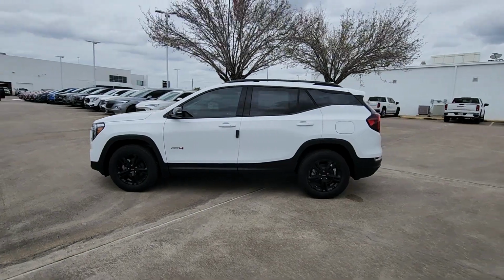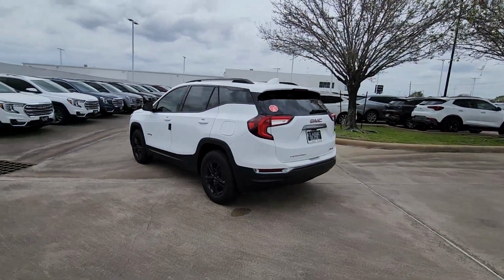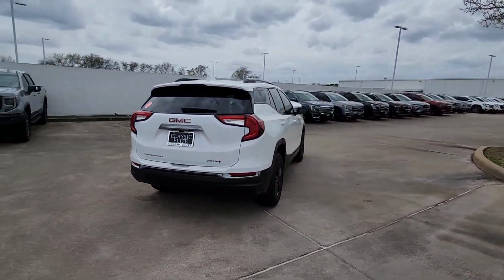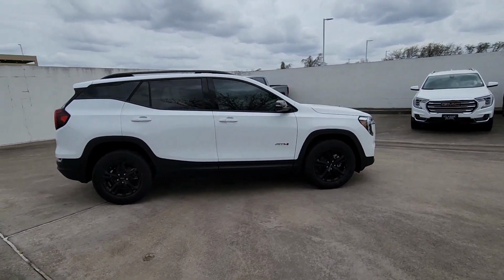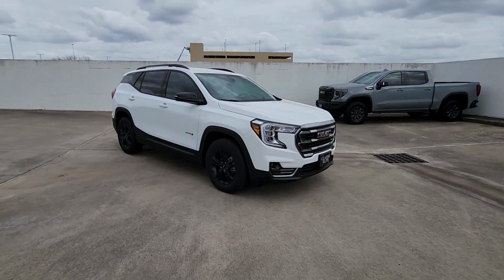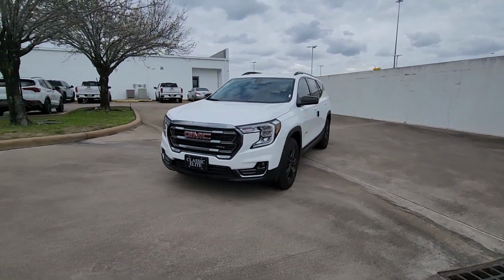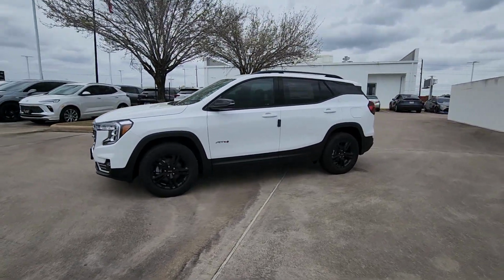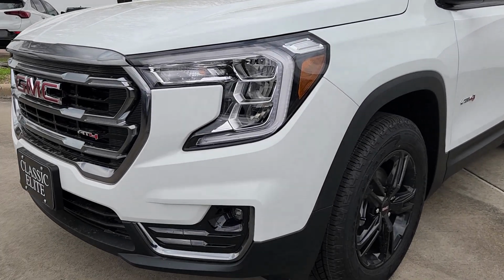2024 GMC Terrain AT4 TX Houston, Katy, Cypress, Pecan Grove, Rosenberg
New 2024 GMC Terrain AT4 available at Classic Elite Buick GMC located in 16835 Katy FWY, Houston, TX, 77094. Servicing the Houston, Katy, Cypress, Pecan Grove, Rosenberg area.
Please mention the stock GRL281261R when you contact the dealership for this vehicle.

Picture yourself in the  2024  GMC Terrain. Here's a handsome Terrain that delivers comfort and security along with the latest in user-friendly connectivity. Flexible, versatile, and fuel-efficient, it's ready to take you places! These are just some of the great options this vehicle comes with: Heated Steering Wheel
, Wireless Apple Carplay®/Android Auto®, Navigation System, Keyless Entry, Power Liftgate, Power Passenger Seat, Heated Mirrors, Satellite Radio, Fog Lamps, Alarm. Practicality blends with distinctive style in this good-looking Terrain. See for yourself when you take it out for a test drive. Our professional staff looks forward to giving you excellent service!